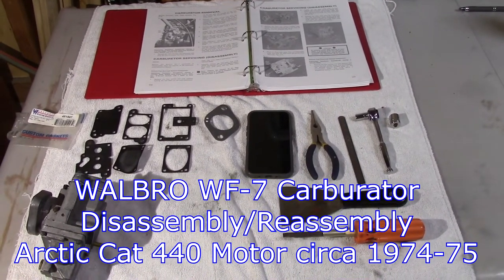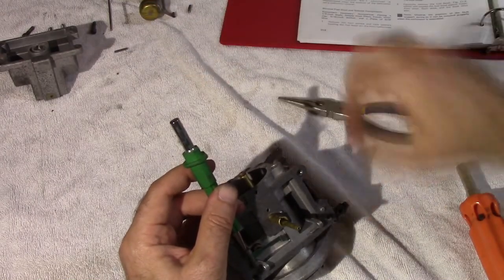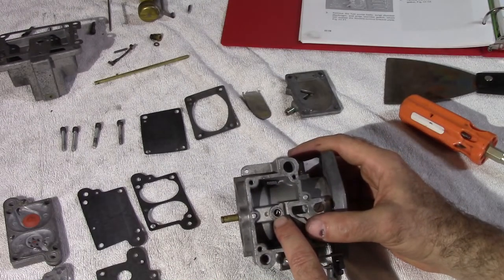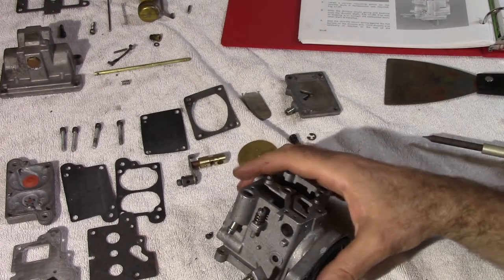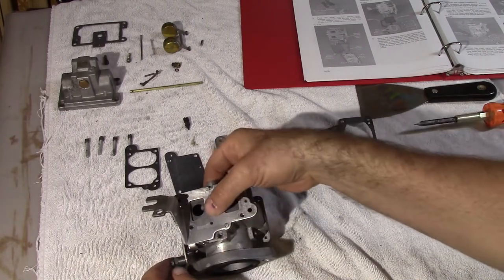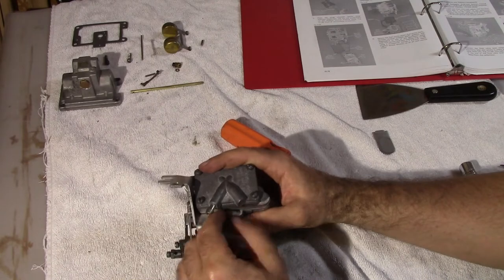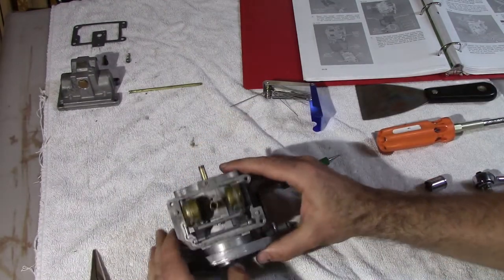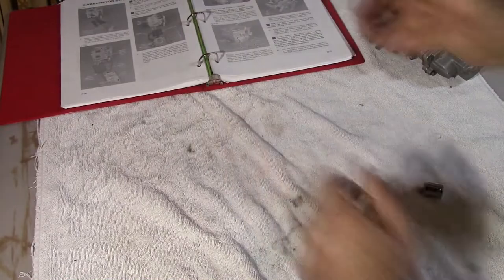Walbro WF 7 Carburetor rebuild for 1975 Arctic Cat Panther Snowmobile with 440 Kawasaki motor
Walbro WF-7 WF Series Carburetor for 1975 Arctic Cat Panther Snowmobile 440 F/C Engine, assembly and disassembly